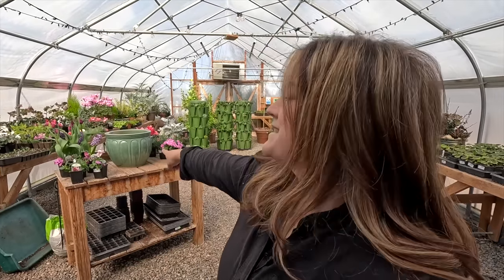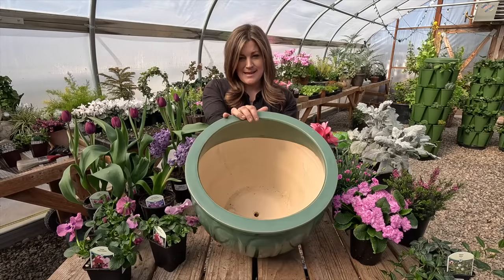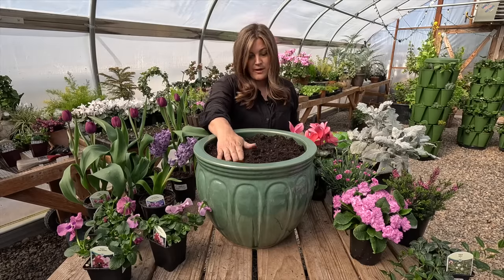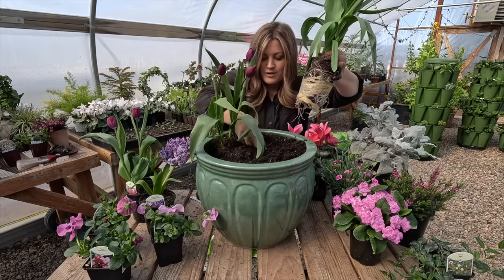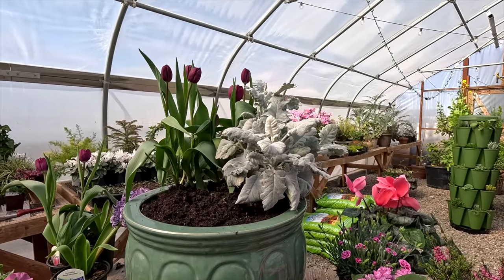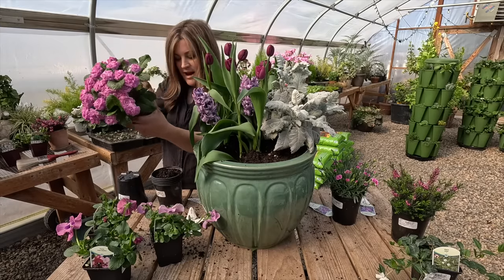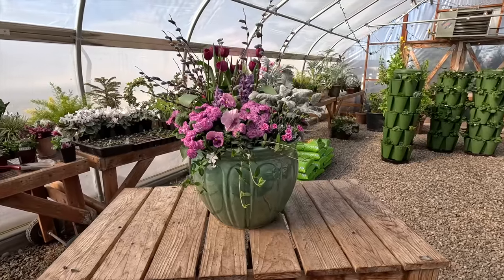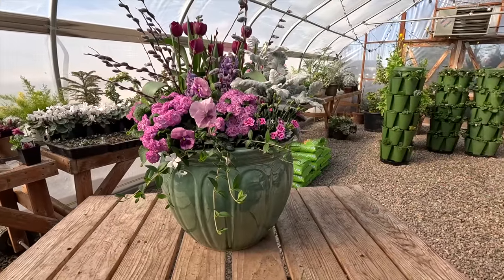Making a High Impact Spring Arrangement for a School Fundraiser! 🌷🥰🪻 // Garden Answer